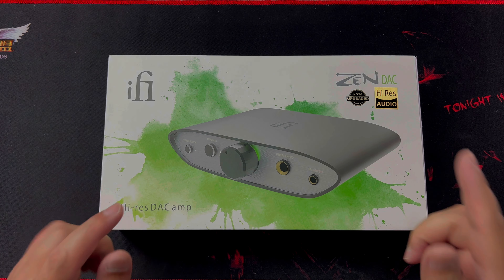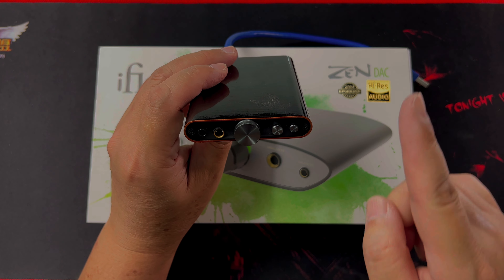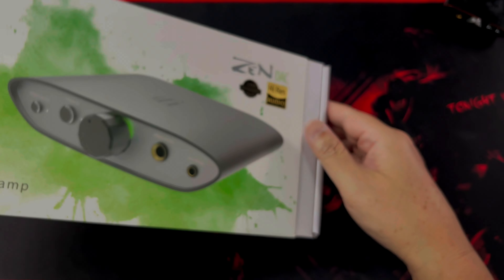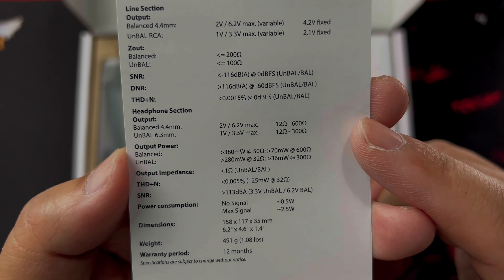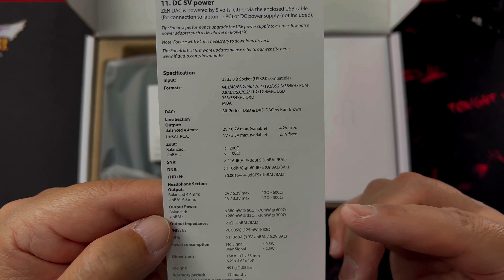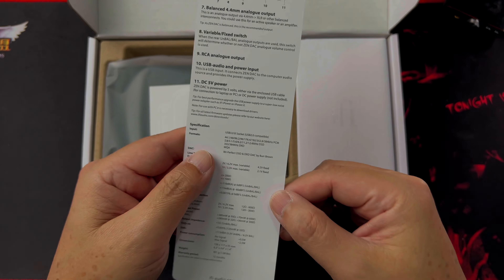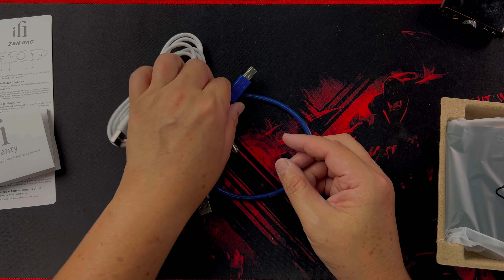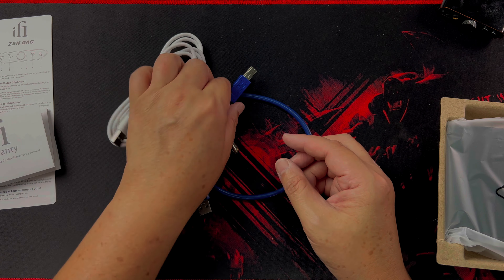ifi Zen Dac V2 | Unboxing and Review